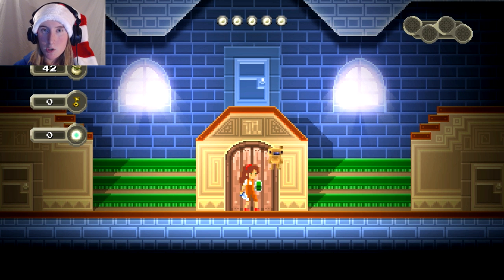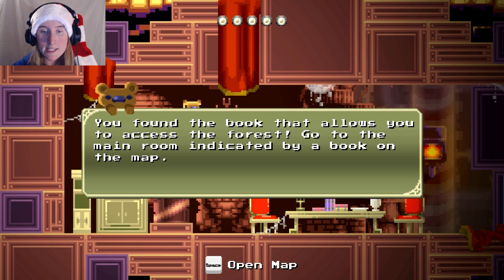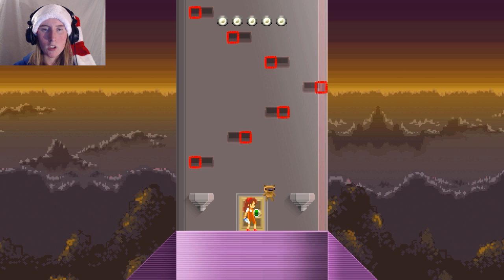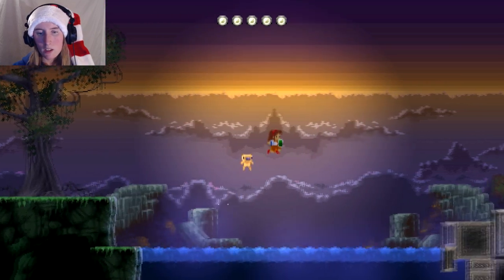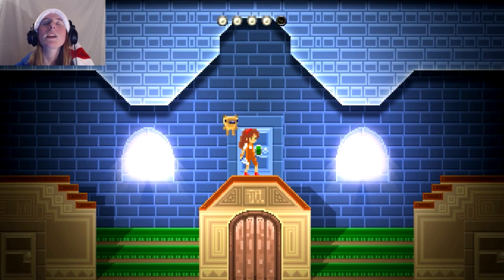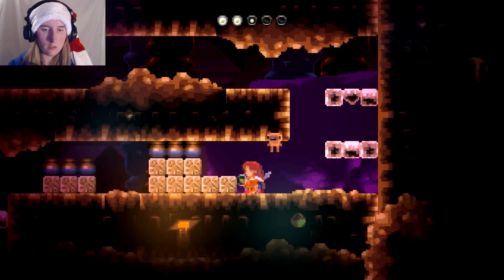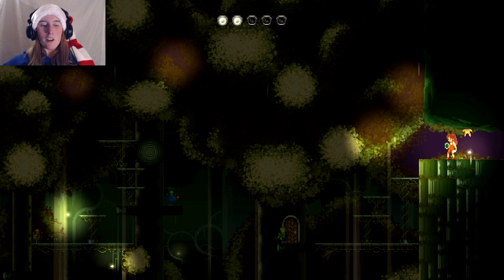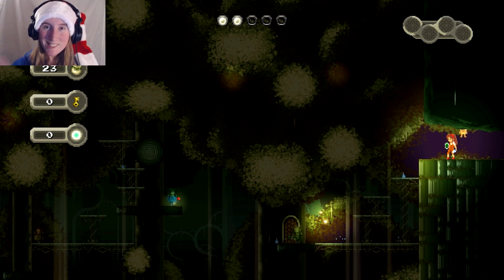Look at all these books! | Chronicles of Teddy | Part 2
This library is huge! I can get lost so easily! I LOVE IT!